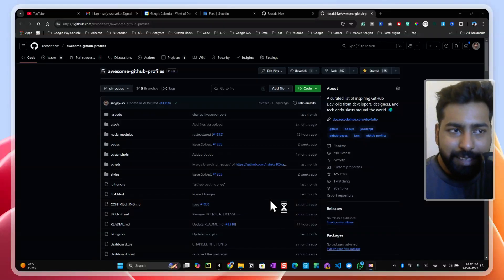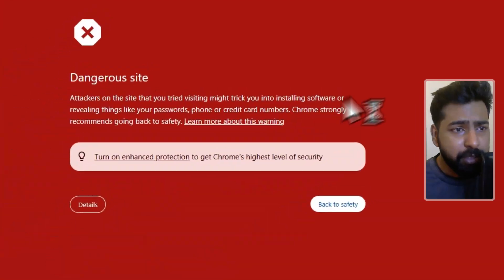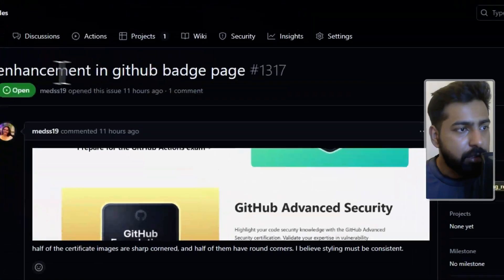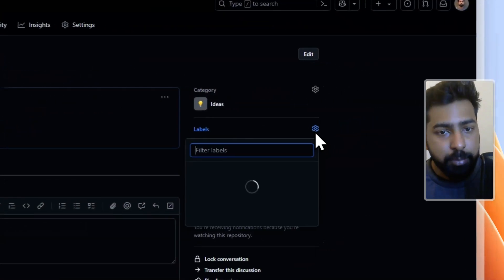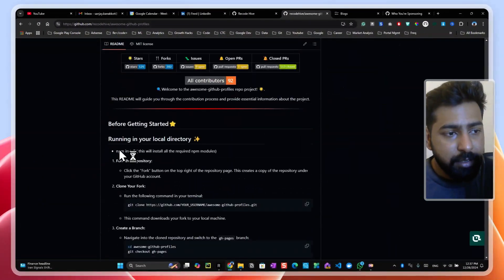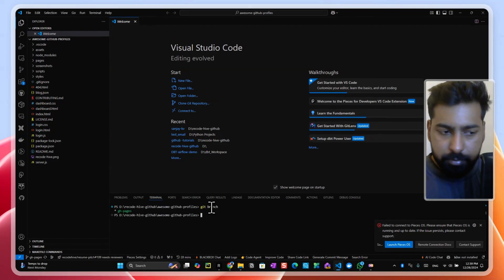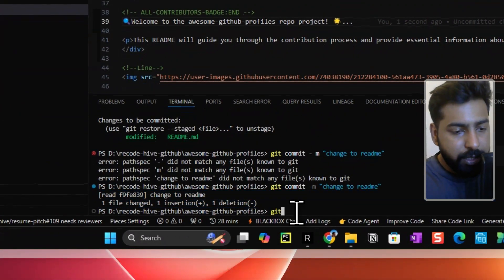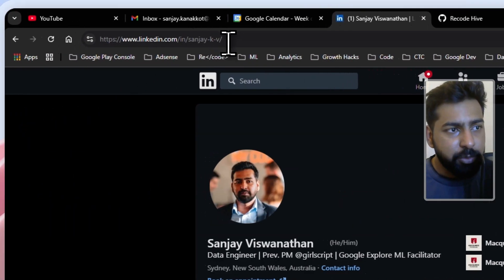How to do your first GitHub Opensource contribution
Learn how to do the real world opensource contribution for beginners.

Learning objectives 🔍
In this module, you'll: 👇🏻
🔸Understand GitHub’s interface and features.
🔸Create and manage your own GitHub repository.
🔸Learn distributed version control with Git.
🔸Select the right license (MIT) for your project.

⌛Timestamps:
0:05 -  Recap of the previous video on activating GitHub Achievement
3:28 -  Explanation of how the to replicate code to local repository